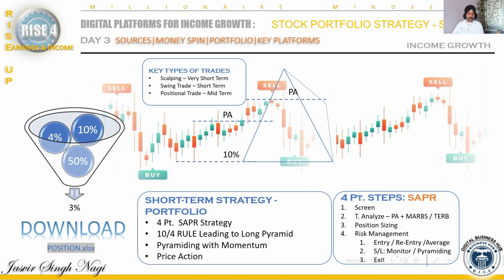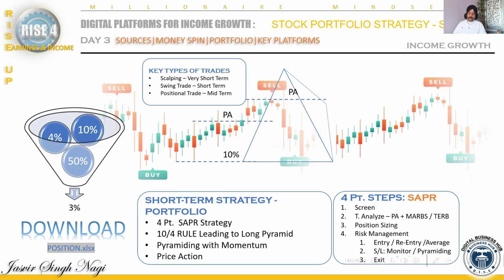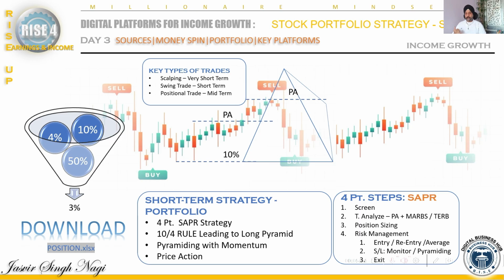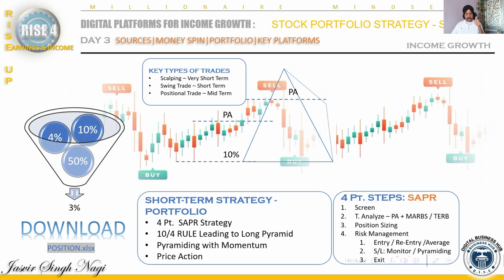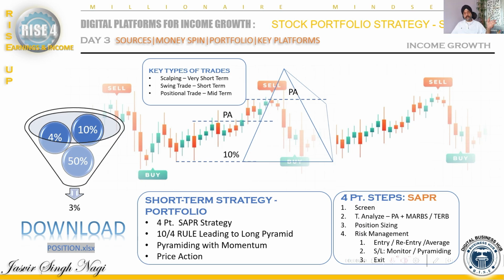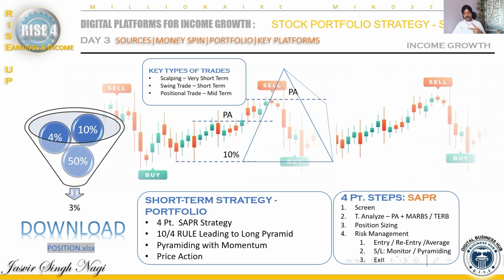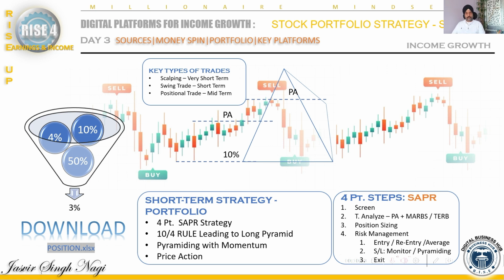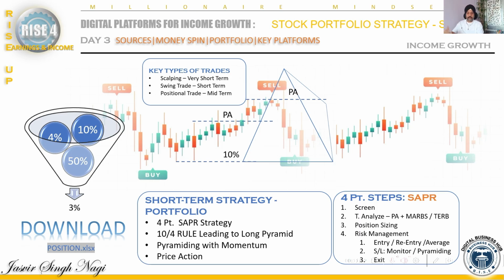RISE_4_3_4—Strategy for Short Term Portfolio | DAY 3—Portfolio Strategy | RISE 4 · RISE Digital Hub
"RISE 4 · DAY 3 — Portfolio Strategy — Strategy for Short Term Portfolio

The execution strategy for short-term portfolio management — tools, timing, and risk management.